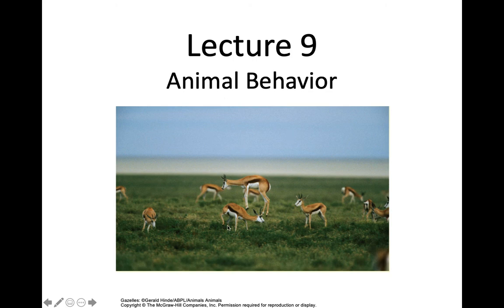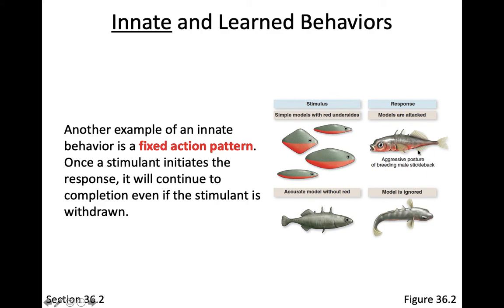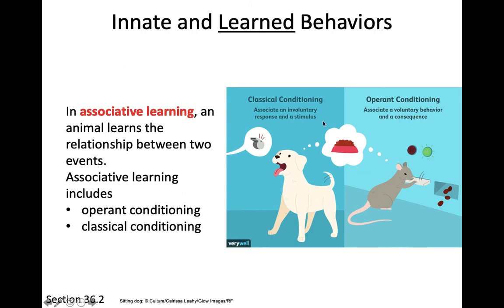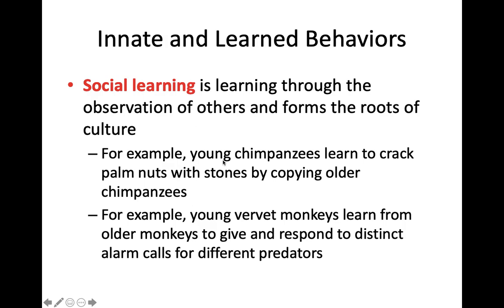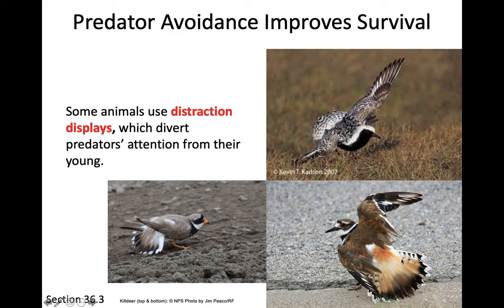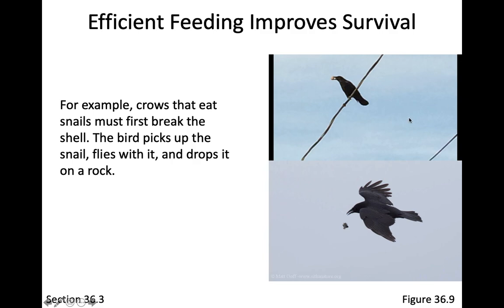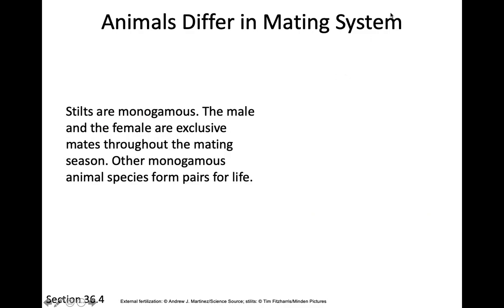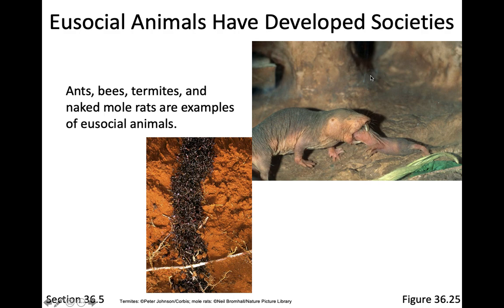Animal Behavior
Biology 1020 Lecture over Animal Behavior